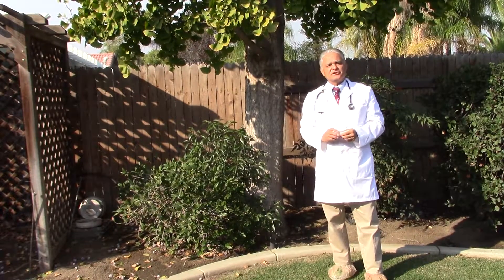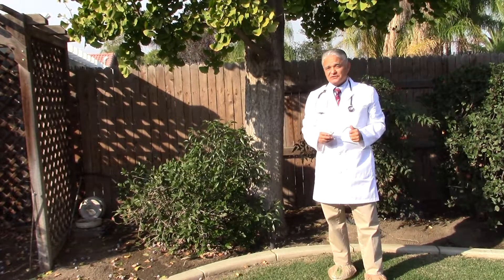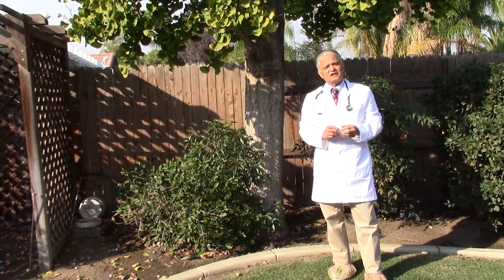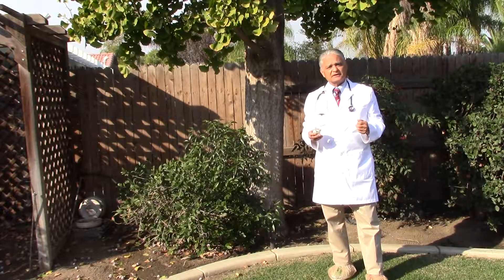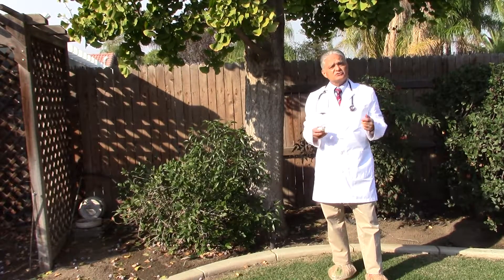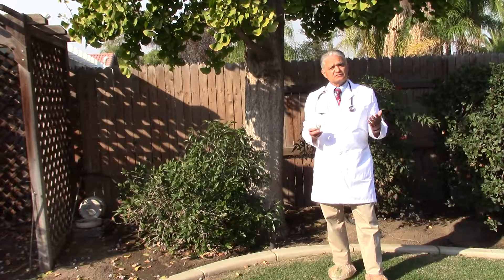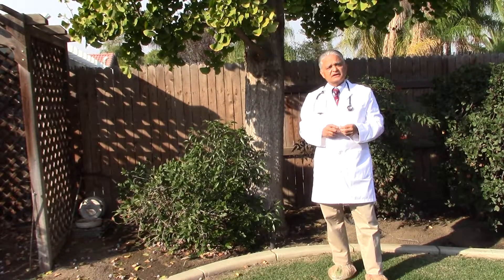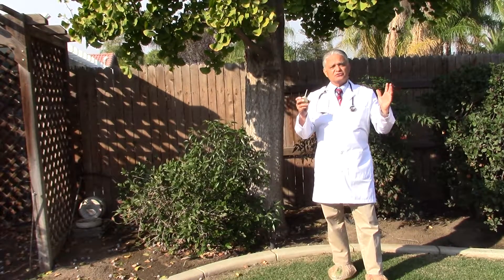Tree Injections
Gardening Tip:
Sick trees, try having a Certified Arborist inject your trees with some systemic injections. This is one of the fastest ways to restore the health of your trees. Hire a licensed QAL to inject your trees. Injections will help heal your tree, and prevent any spray drift if you spray your trees. This is the best way to treat your trees. Please call Michael Monji, Expert Certified Arborist, Clinical Laboratory Scientist, Master Gardener, Tree Doctor, Tree Whisperer, and QAL if you have any questions at or .